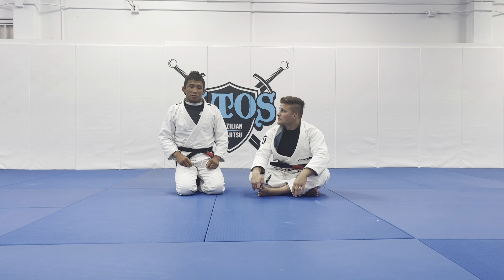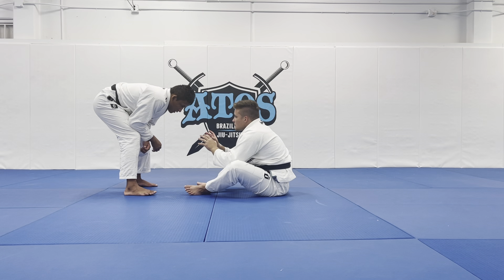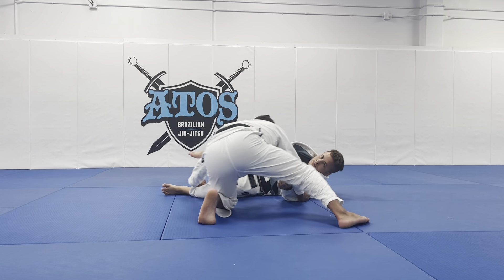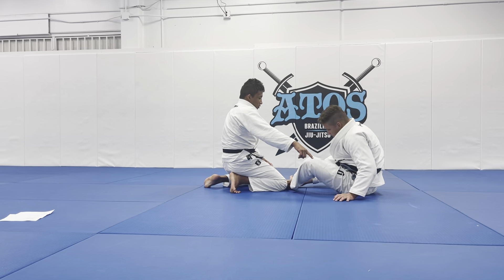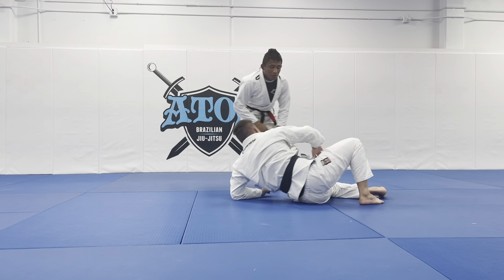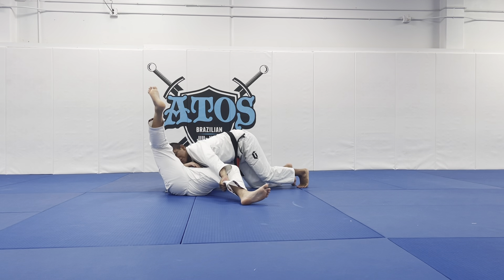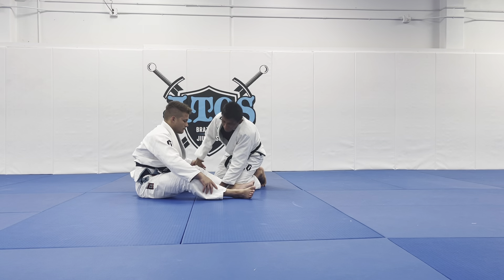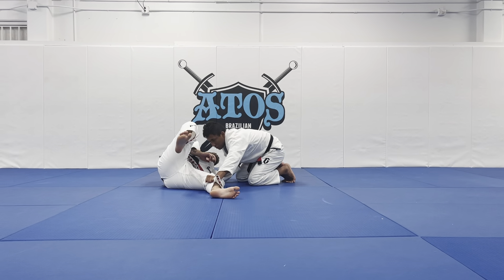Guard Pass Gripping Strategies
In this video, Lucas Pinheiro, renowned Atos BJJ black belt competitor, shows a number of guard passing grip formations that rely on a lower body grip on the pants and a grip on the arm or over the back to effectively stop the opponent from closing the space and stopping Lucas’ pass.